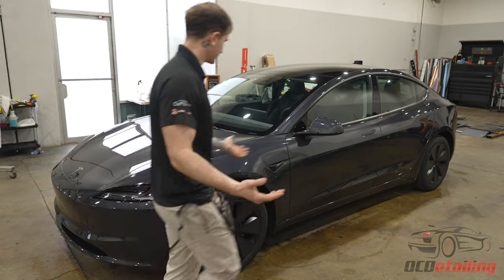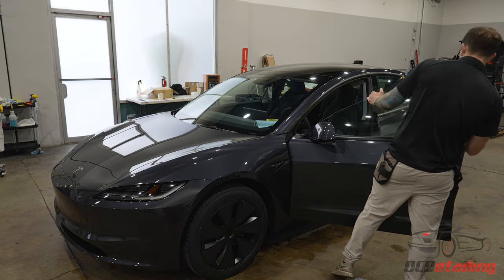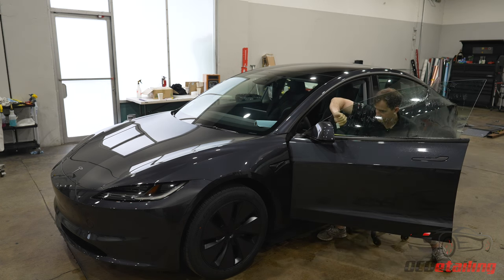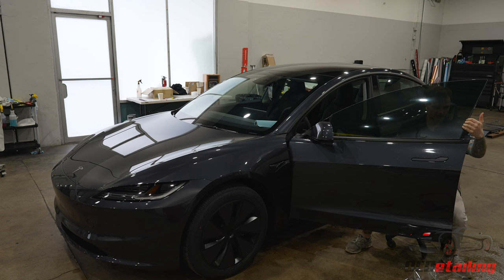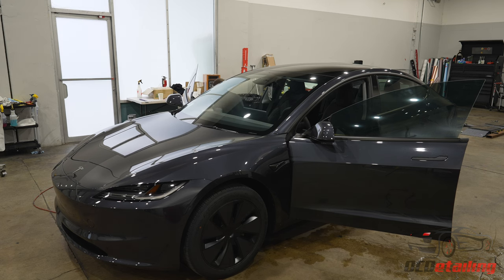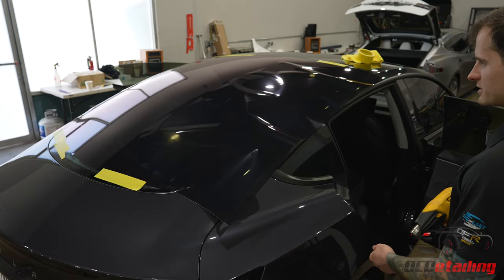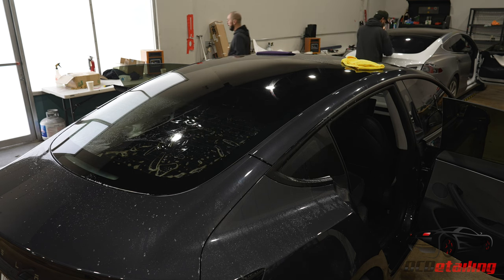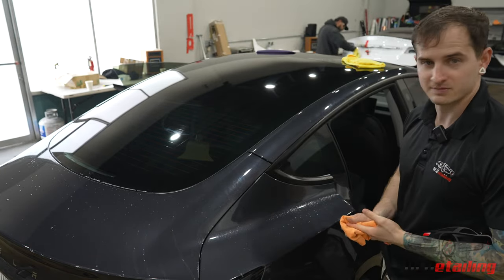Justus Tinting the Tesla Model 3 Highland using 3M Crystalline Window Tint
OCDetailing®

Address:
37451 Jansen Ter

Services:
Paint Correction
Paint Protection
Clear-Bra Guard
Window Polishing & Coating
Opti-Coat Pro
STEK DYNOShield Paint Protection Film